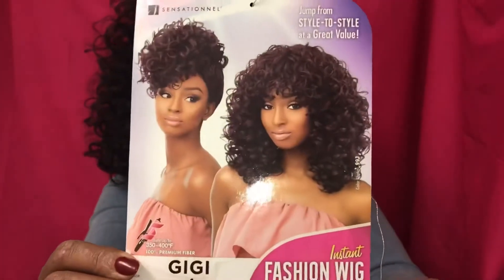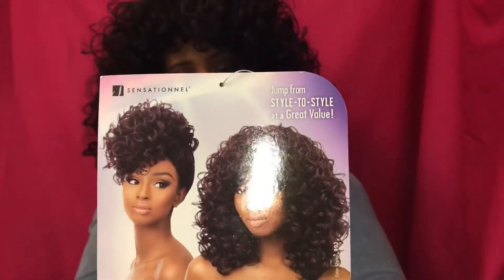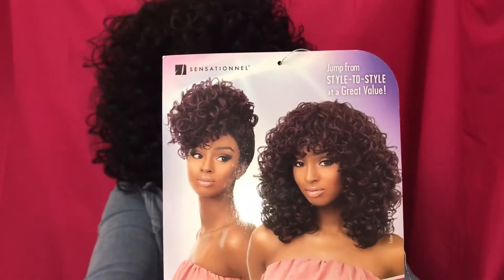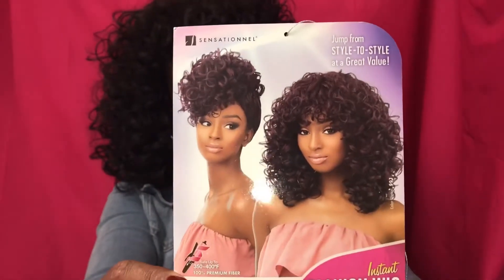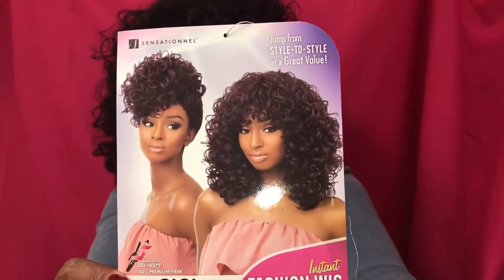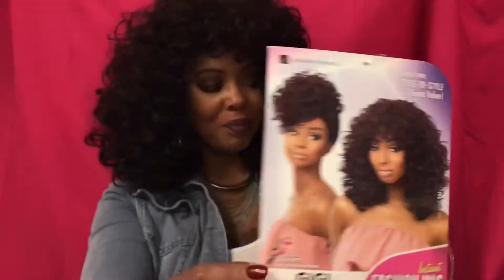Sensationnel Gigi Wig in #4 Review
Big hair don’t care!  This is a review of Sensationnel Instant Fashion Wig Gigi. She is big, beautiful and affordable!

Color:#4